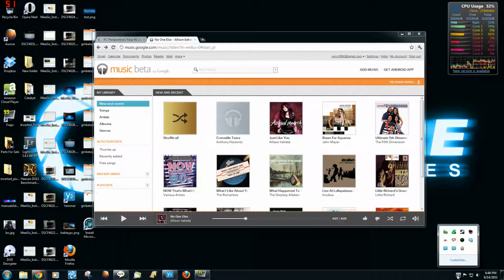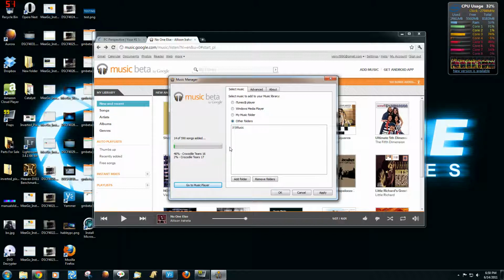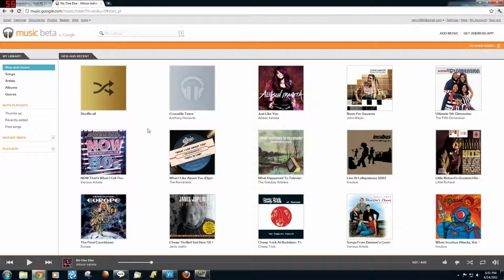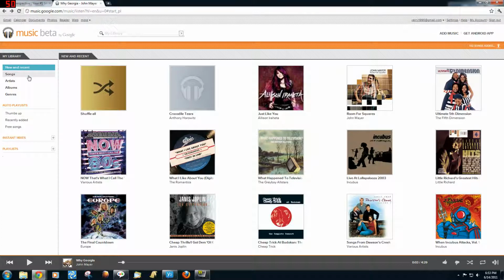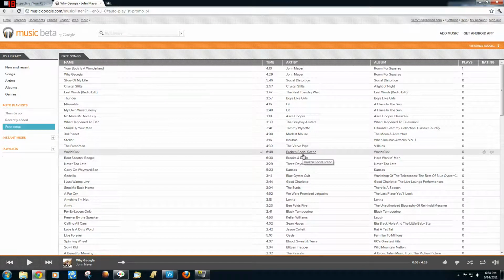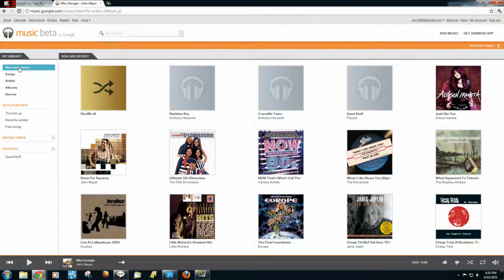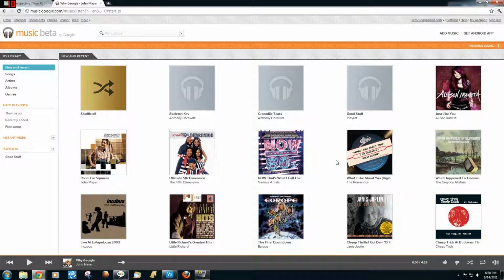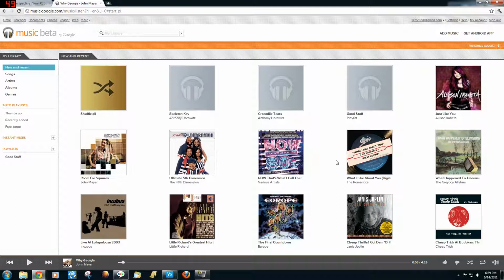Finally Got a Google Music Beta Invite